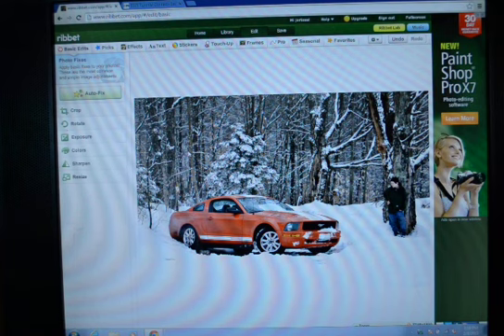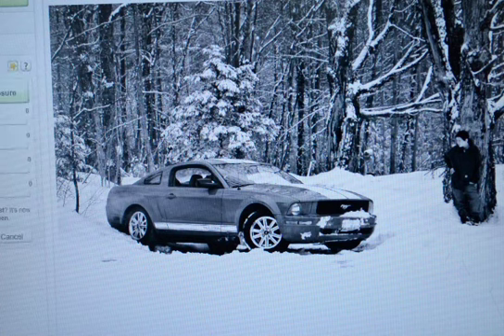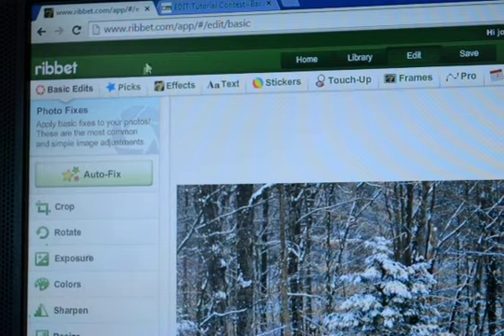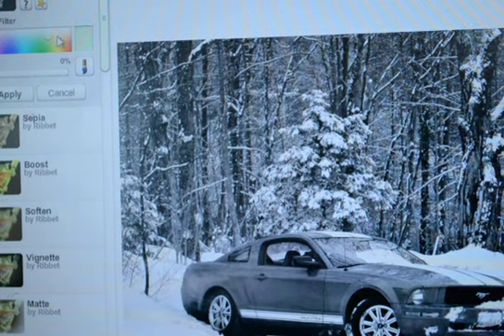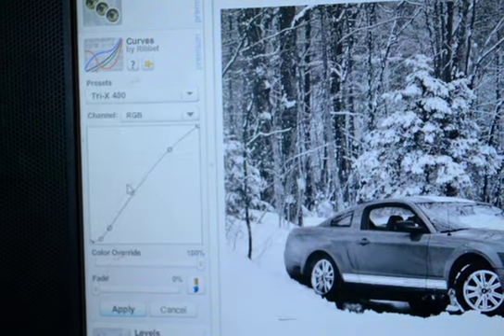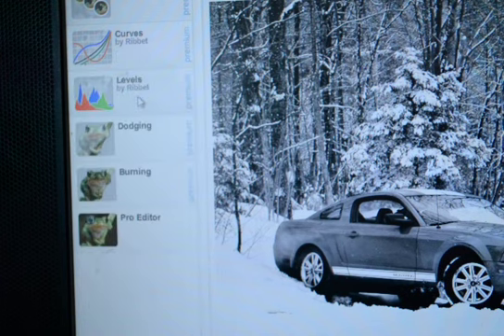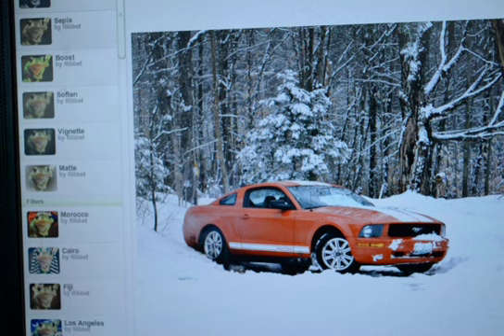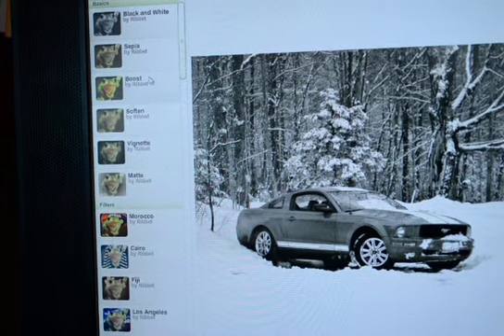B&W Conversions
Editing for Dummies~ Easy tutorial using a basic online editing site to convert your colored images to black and white or sepia. I do not normally use Ribbet, however it is a rather easy site for beginners to understand. I made these tutorials for a photography group that I co~own online but for me to use them there they have to be public here, so Enjoy!